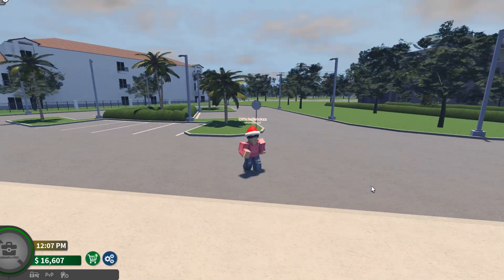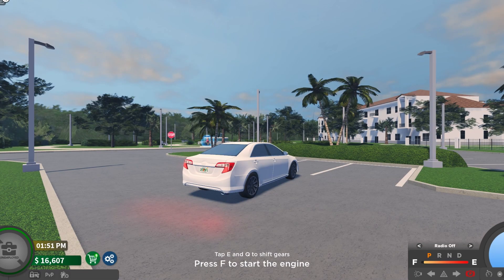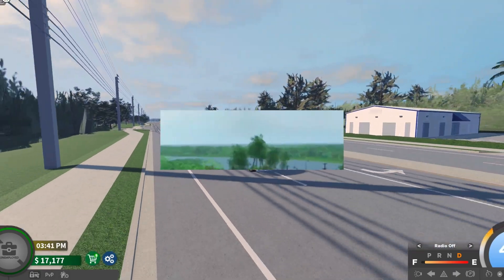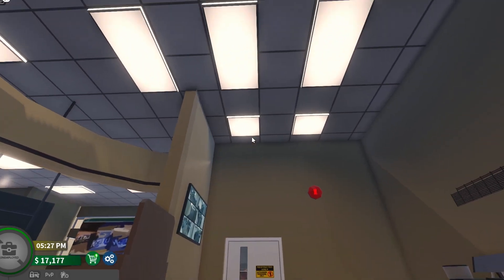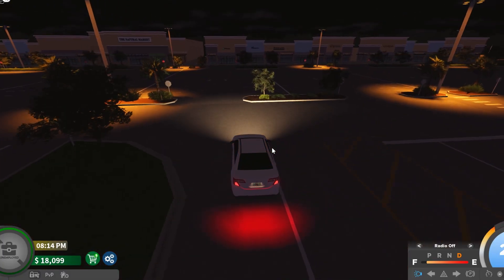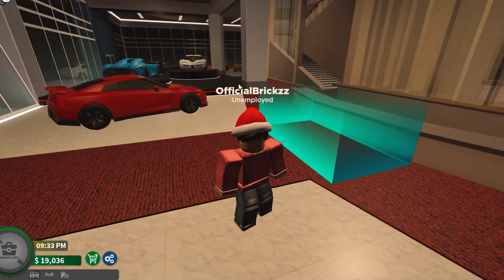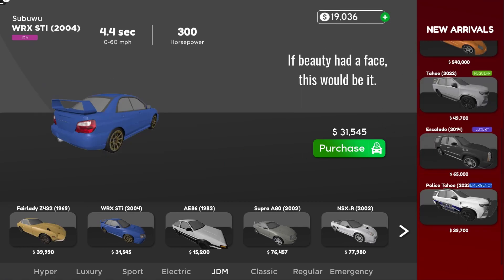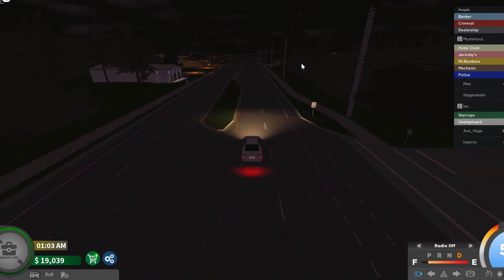IS THIS GAME *BETTER* THAN SOUTHWEST FLORIDA?! 😱 (Palm Shores)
In today's video I'll be going over a newer ROBLOX game that could POSSIBLY be better than Southwest Florida!

PC specs
CPU - Intel I7 97000k
GPU - Asus Nvidia RTX 2070
RAM - Corsair Vengeance RGB PRO 8GB x 2